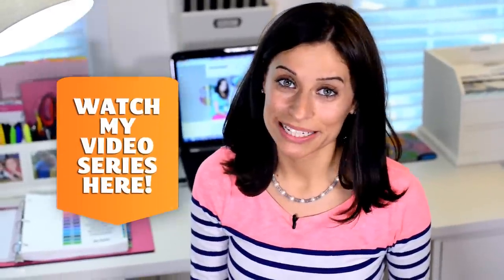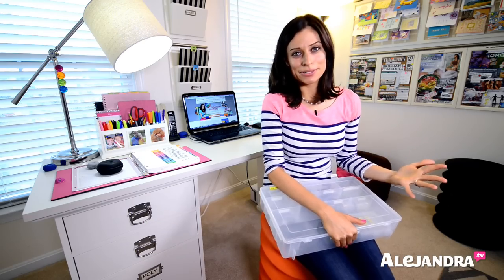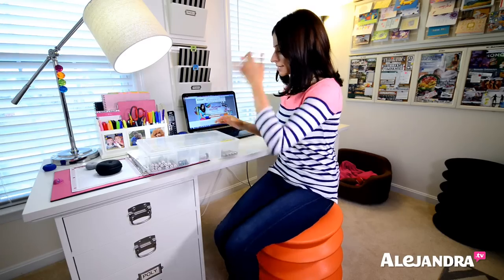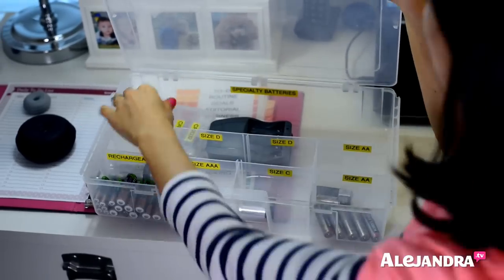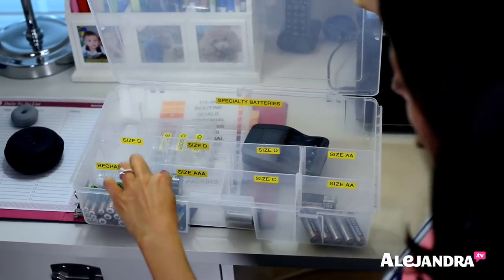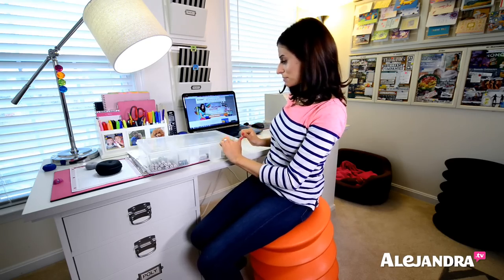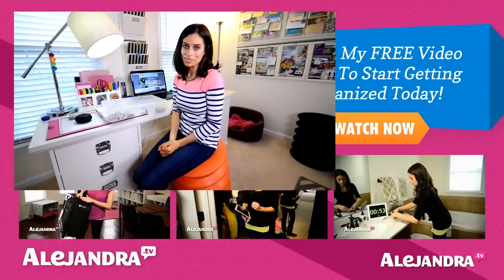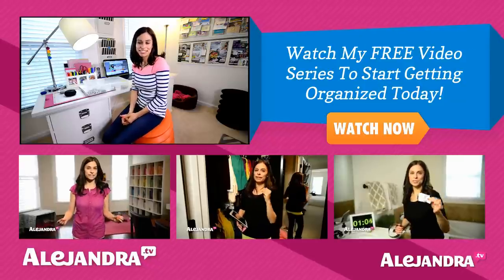How to Organize Batteries (Part 9 of 9 Home Office Organization Series)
Sign-up for my FREE Organizing Video Series Here!

In this video I show you how to organize batteries in an easy-to-find system. This is part 9 of a 9-part home office organization series.

Part 9 - This is part 9

Alejandra

NOTE: I am not an expert on batteries or battery storage nor have I tested the safety of storing batteries in a tackle box as I've shown in this video. Please organize your batteries at your own risk.